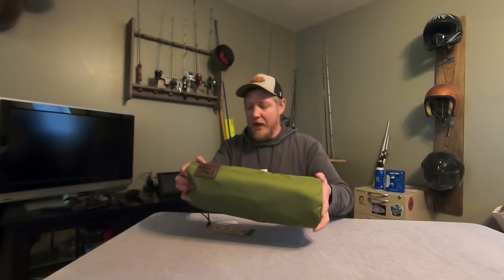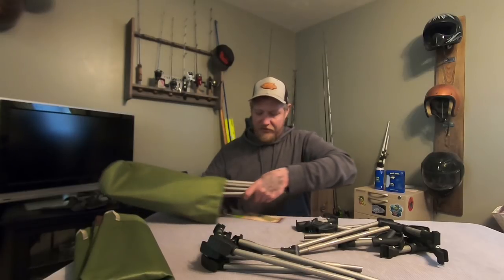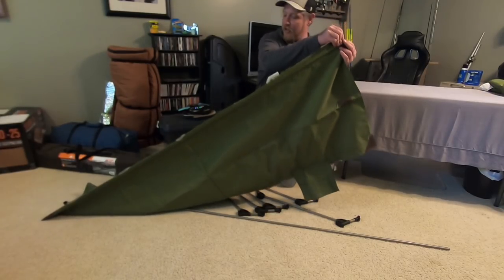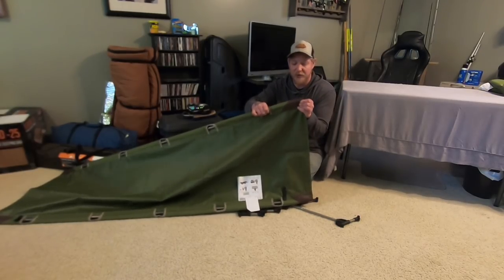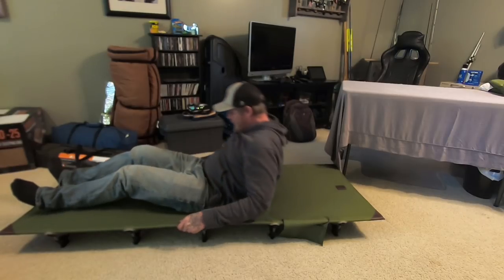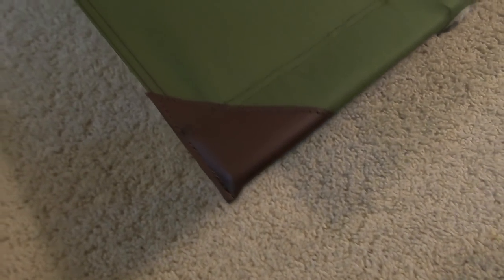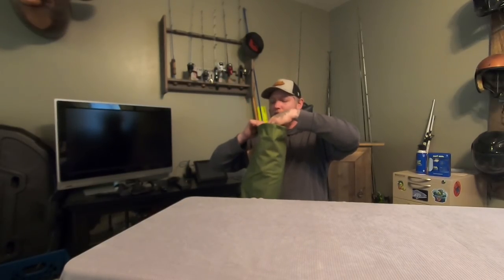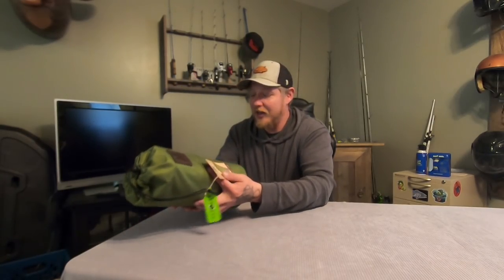Kijaro Native Ultralight Cot Unboxing & Setup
Picked up a Kijaro Native Ultralight Cot for some future camping adventures, I think it's going to serve me well!

Want to send me something? Send it here:

Quady
Ashland Ne
68003